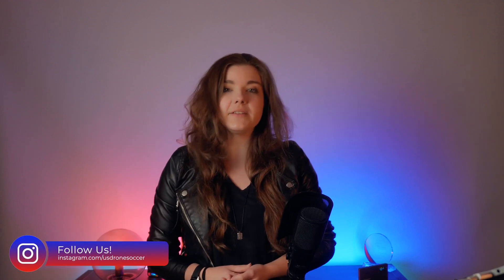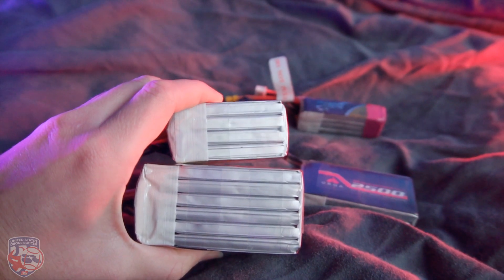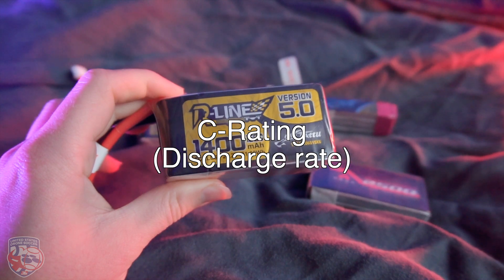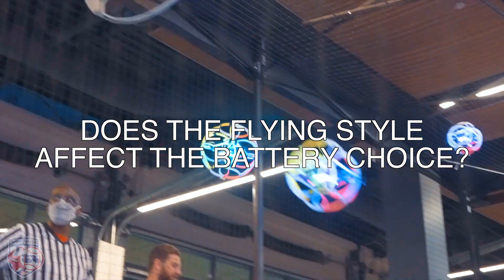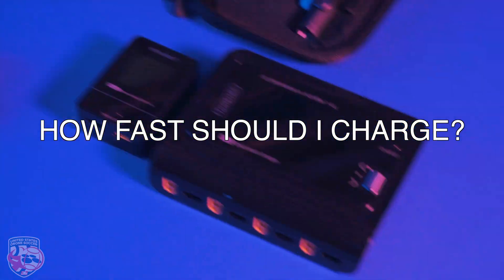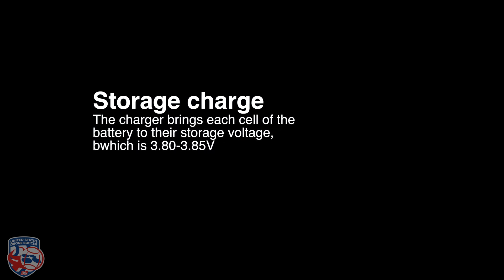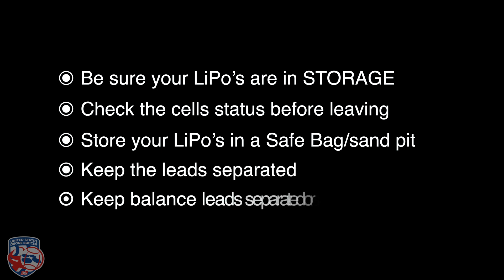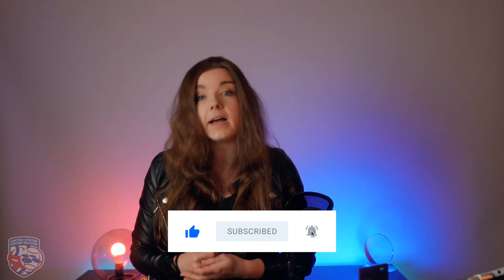LiPo Safety Guide | U.S. Drone Soccer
As Pilots, we are all using Lithium Polymer (LiPo) Batteries. But are you handling them well and, most importantly, safely? Here's a general guide on how to make sure they will stay with you for longer!